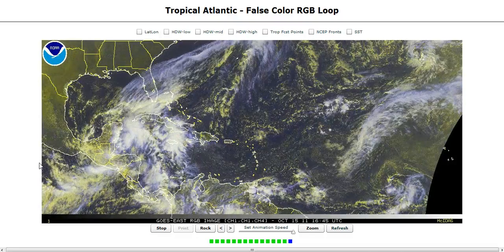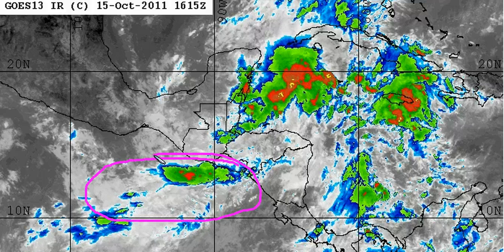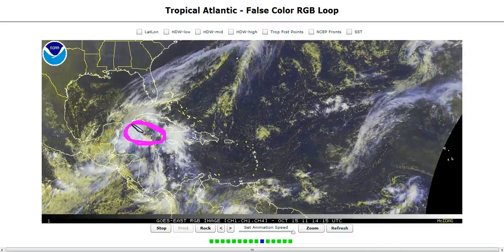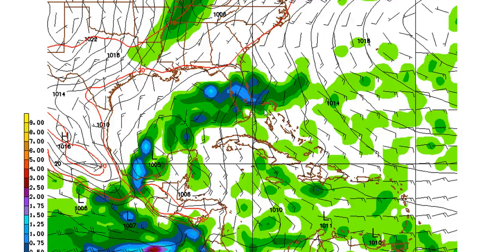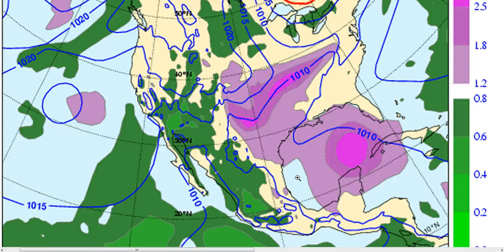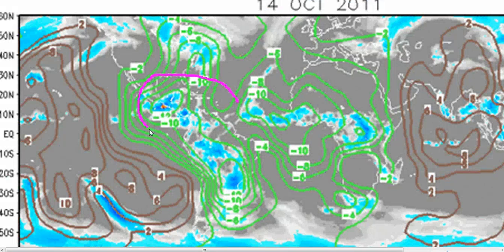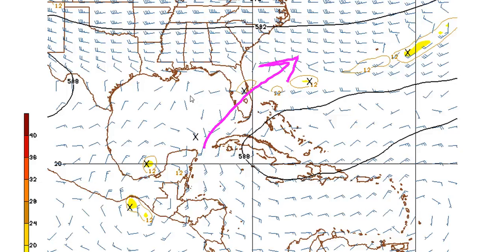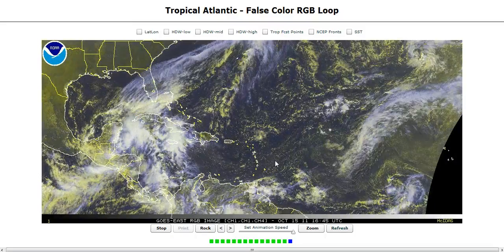Tropical Tidbit for Saturday, October 15th, 2011